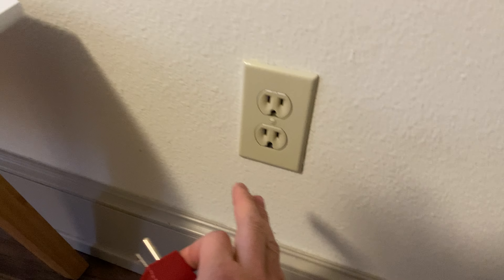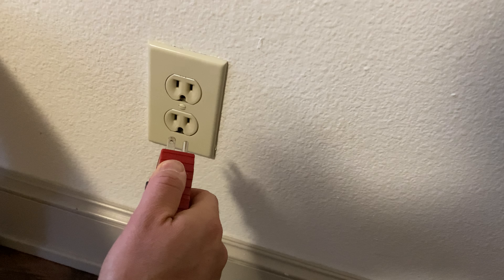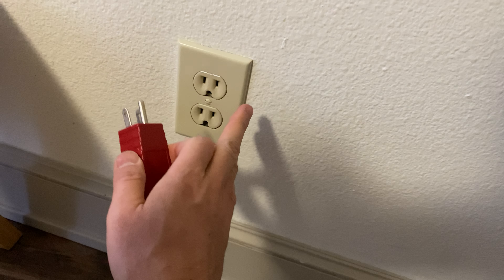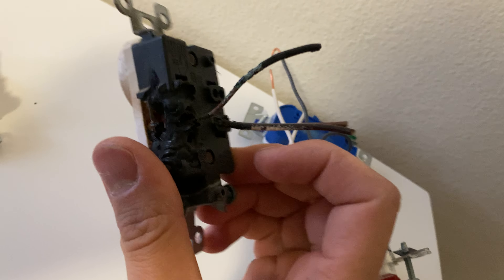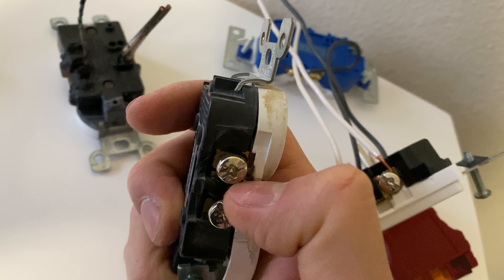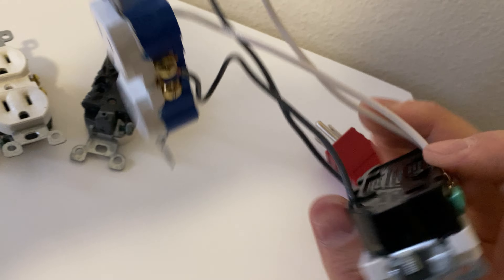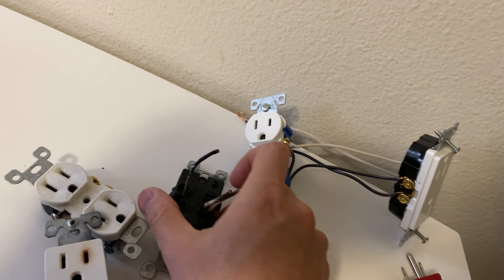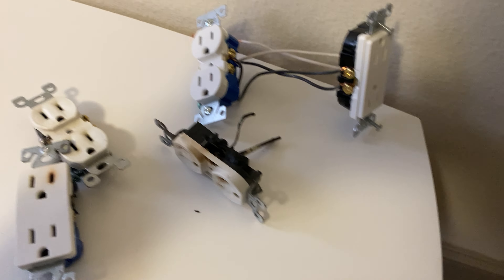Troubleshooting Non Working Electrical Outlets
Troubleshooting Non Working Electrical Outlets In bedroom, living room

►Important Notes:
1. Always consult a licensed electrician if you are uncertain about any aspect of electrical work.
2. Follow all local codes, regulations, and safety guidelines when performing electrical tasks.
3. The methods demonstrated on this channel may not be suitable for your specific situation.
4. I am not responsible for any injury, loss, or damage resulting from following or misusing the content in these videos.